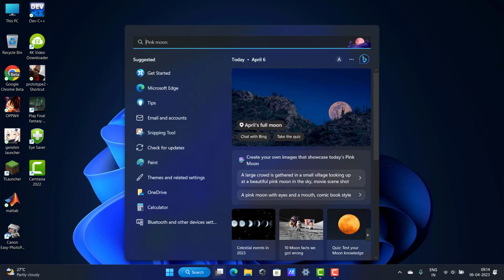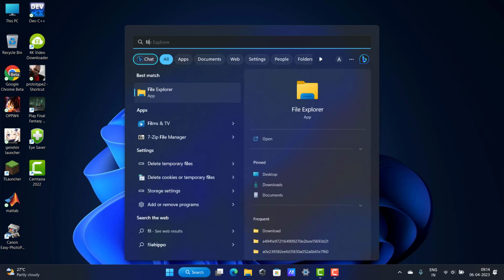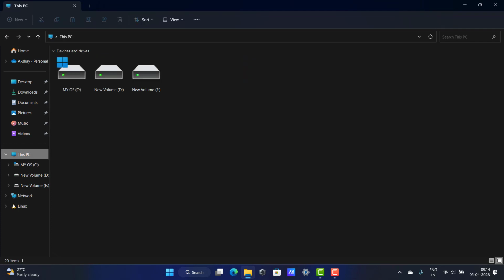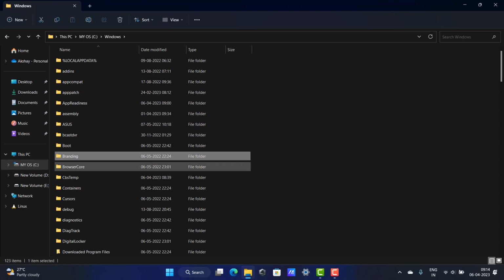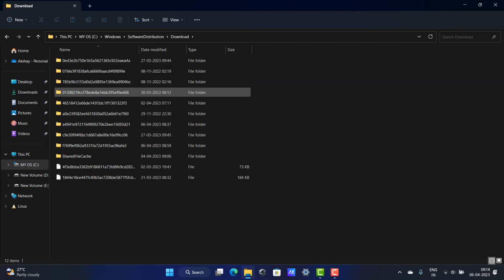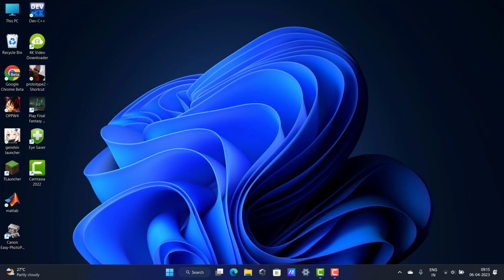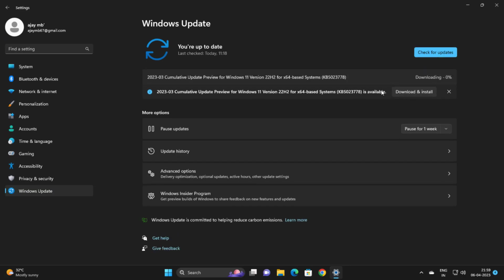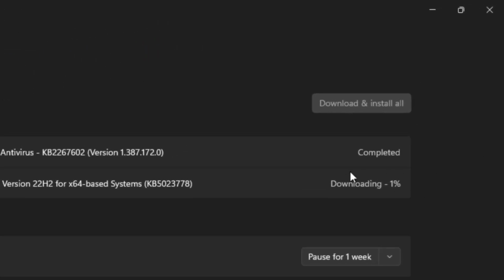Fix Windows 11 Update Pending Updates Error 100 % working